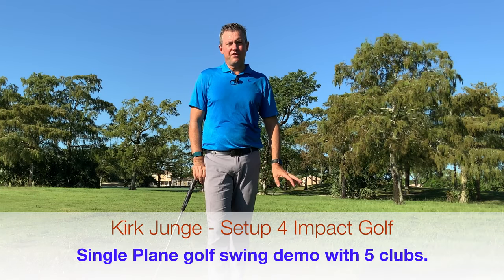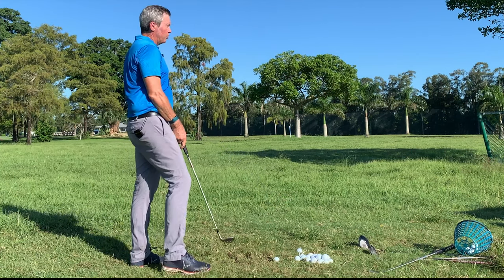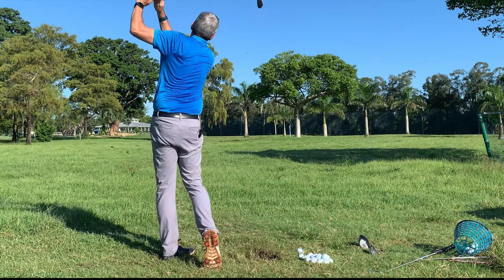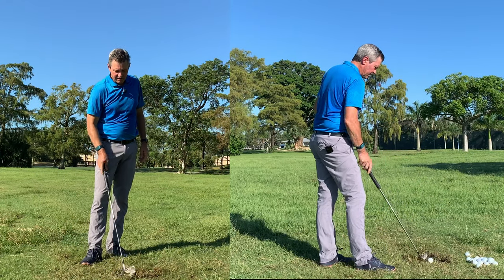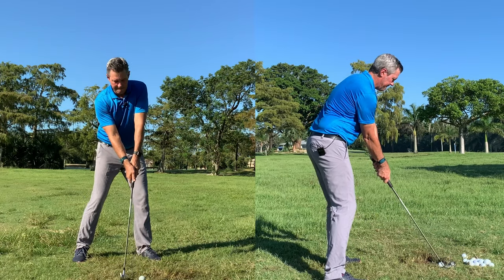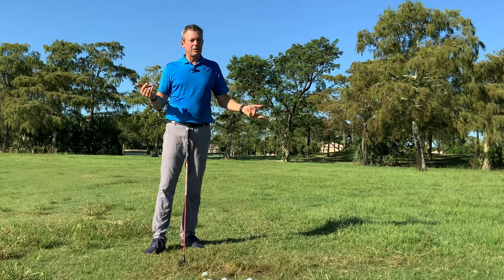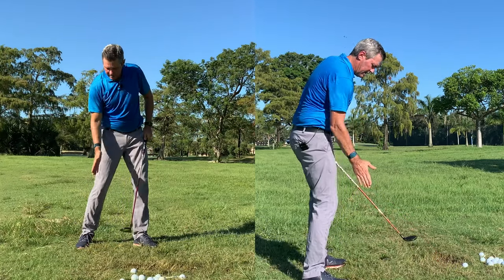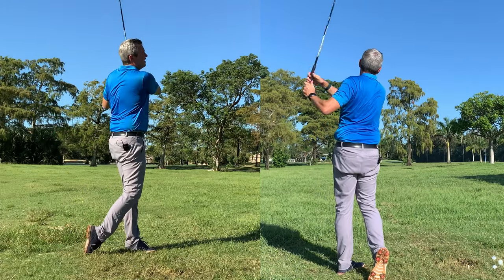Hitting shots with 5 clubs while swinging on a single plane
Hitting balls and giving tips. My single plane golf swing has been developed over 24 years of teaching. Starting with studying the swing of Moe Norman and learning from Moe himself, to teaching for Natural Golf Corporation, and also Graves golf academy. I learned what works for myself and those who I have taught. The main point is to find your own golf swing instead of wasting years trying to exactly match another person's swing. I wasted a lot of time, but you do not have to. Follow my simple learning program to find your own Setup 4 Impact Single plane swing.

to learn more about how to improve your game as fast as possible.

Kirk has taught golf for 33 years now. That includes many years of conventional golf and now almost 25 years teaching the Single Plane Golf swing. He taught for many years for Natural Golf Corporation, Single Axis golf, and the Moe Norman Single plane golf swing for Todd Graves and the Graves Golf Academy. He currently teaches his Single Plane Setup 4 Impact swing which has many similarities to all of the above. The big difference is that Kirk fits the swing to each individual golfer.

Kirk Junge currently teaches Single Plane golf fulltime in  West Palm Beach, Florida in the Winter months, Cincinnati, Ohio a couple times per year. Other locations include Stockton, California, and Sanford NC.